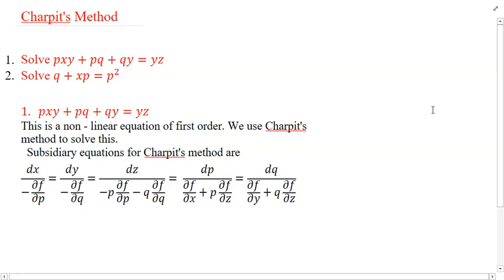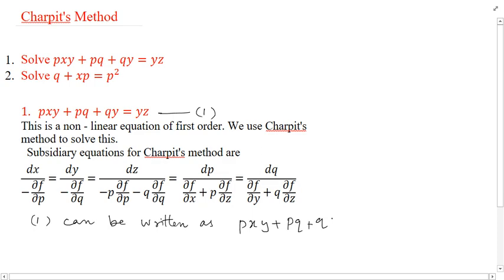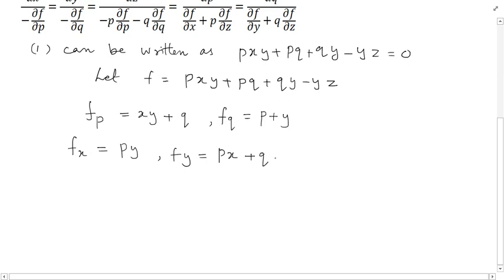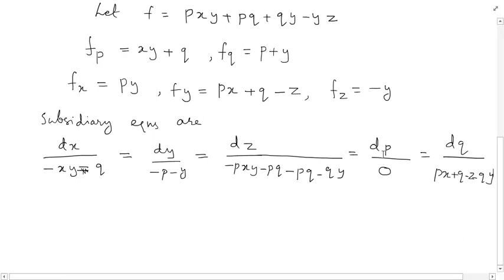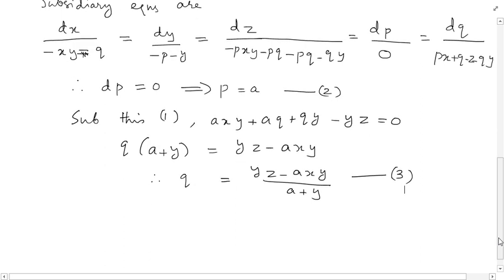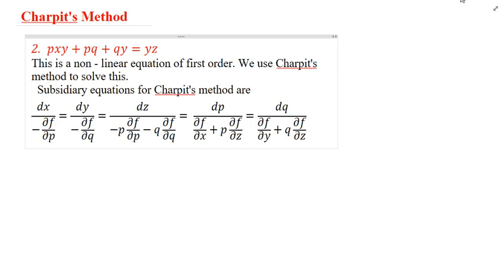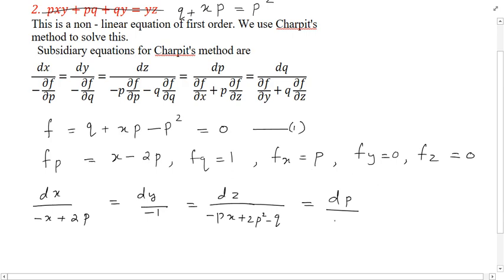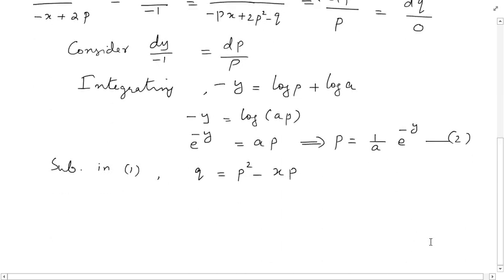Charpit's Method - Solved Problems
Topic: Solution of Non Linear Partial Differential Equation of First Order - Charpit's Method  (Solved Problems)
Course:  KTU - MAT201: Partial Differential Equations and Complex Analysis